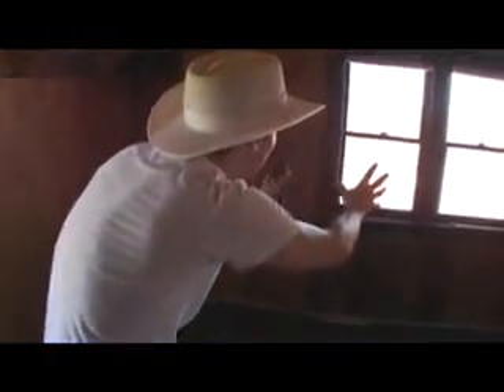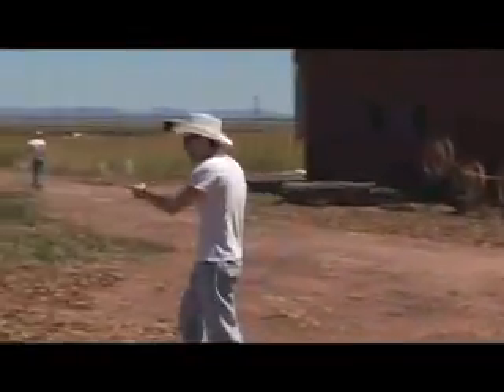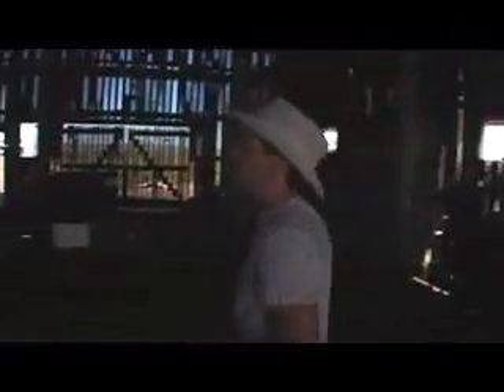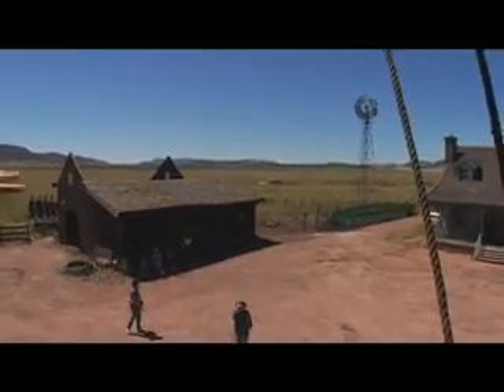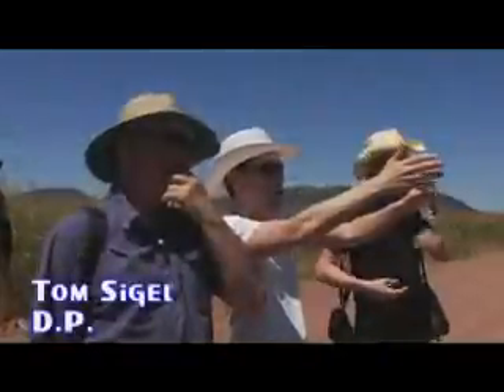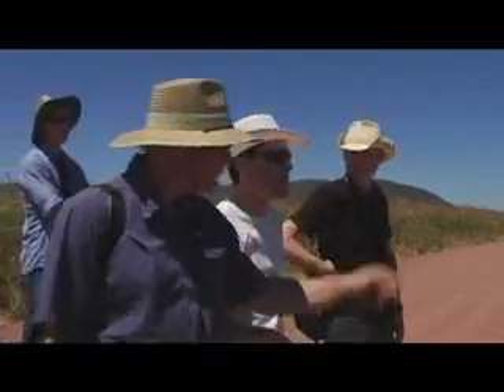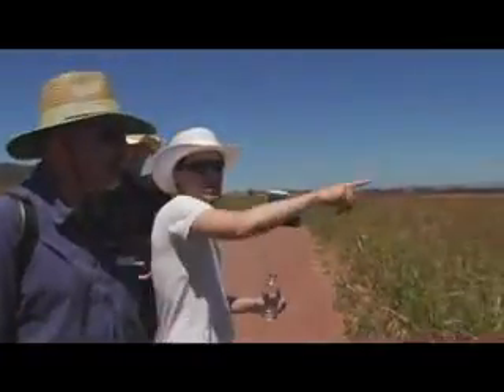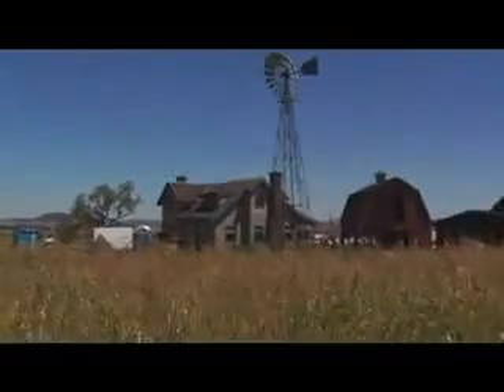Superman Returns - Bryan's Journal 2 - "Tamworth Scout"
Bryan Singer takes us on a brief tour of the Kent Farm location in Gunnedah Shire, about 40 minutes outside of Tamworth.